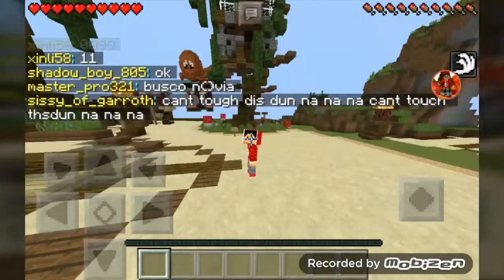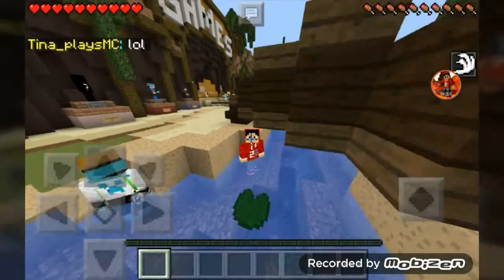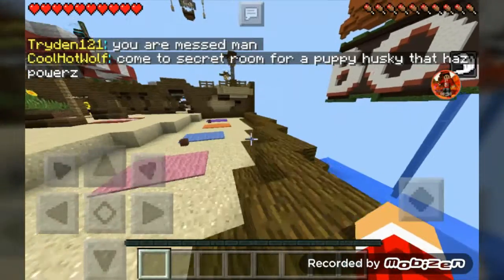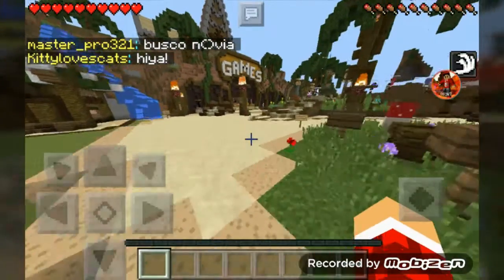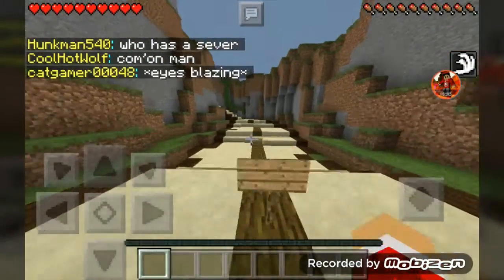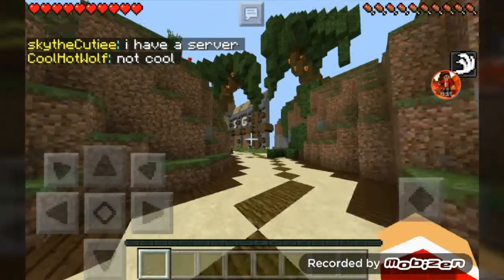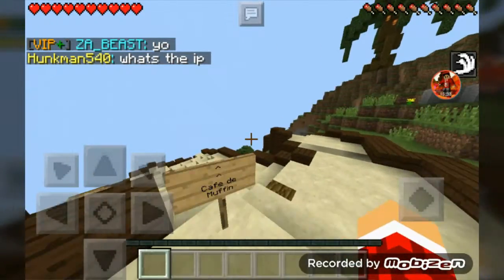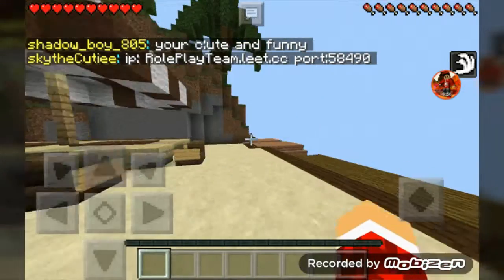GIVEAWAY!!!!!!!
Today I am doing a giveaway contest that will end on January 31st
Requirements to enter the contest:
What your gonna get is:
1: a minecraft banner
2: 2 minecraft renders
Skype: niceboy7461

If you want some graphics, just ask me in the comment section below and add me on skype to get the graphics

Stay Twisty

-Nino